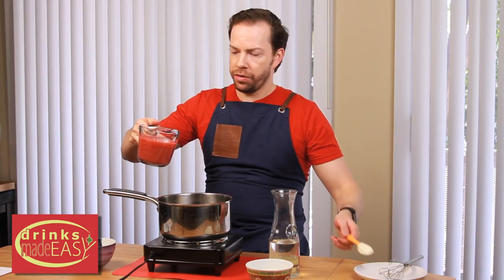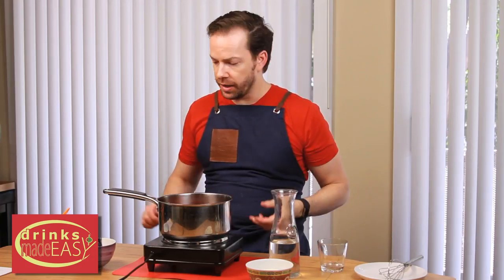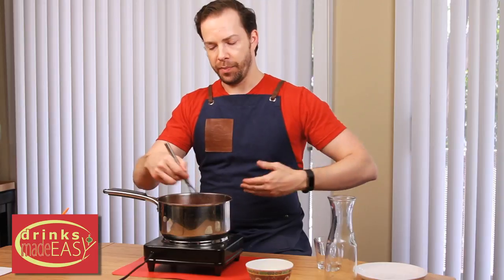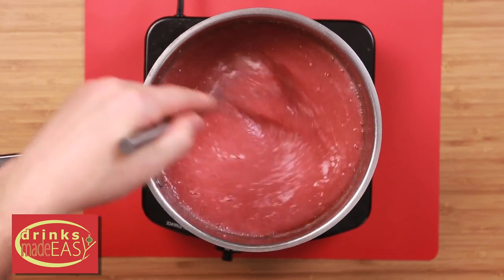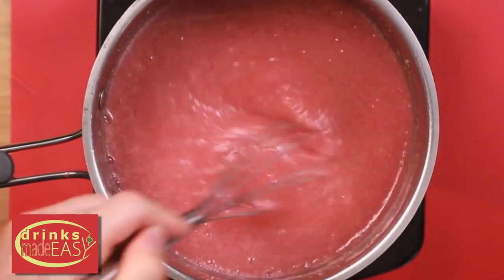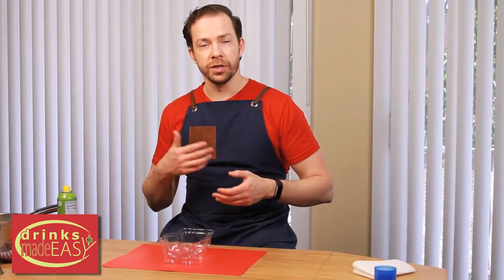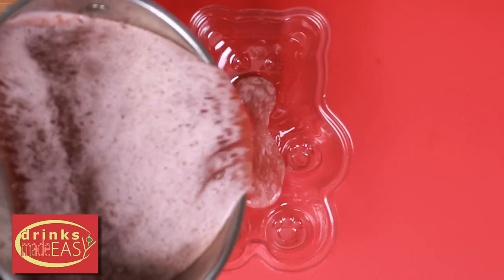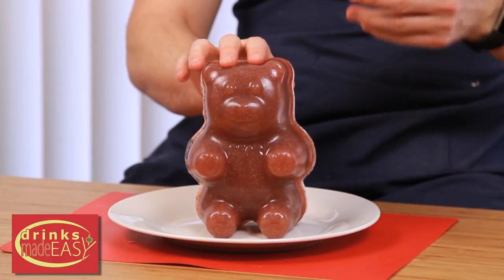How To Make A Giant Alcoholic Gummy Bear | Drinks Made Easy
How to make a giant alcoholic Gummy Bear by Drinks Made Easy. It's actually a lot simpler than you think and if you like Tiki or fruity drinks, you'll love this! All you need is gelatin, fruit of your choosing, and Malibu Rum.